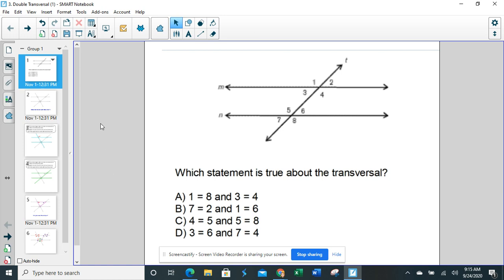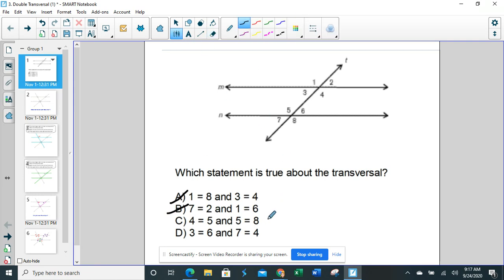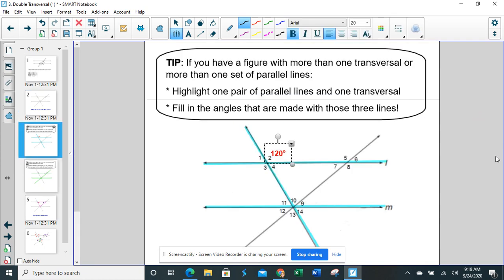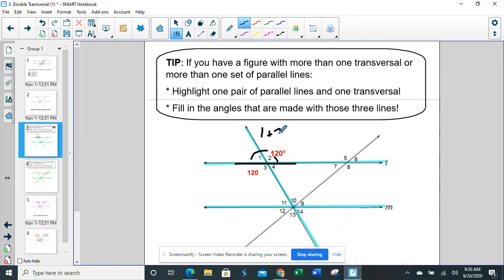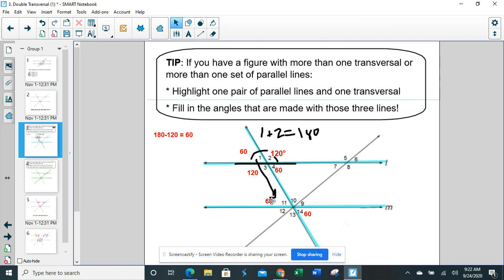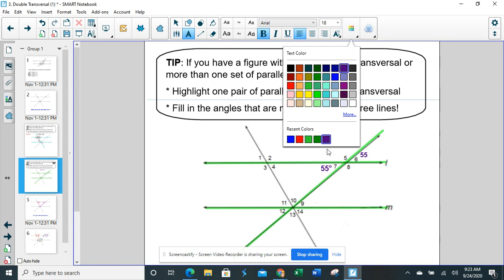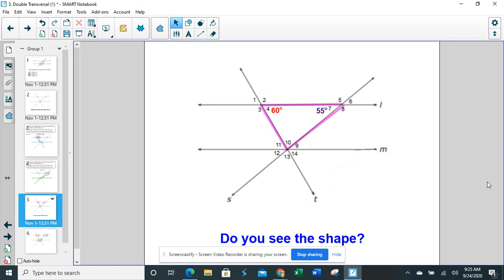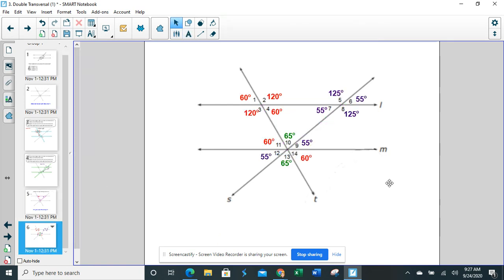9.24 TAFT Double Transversals